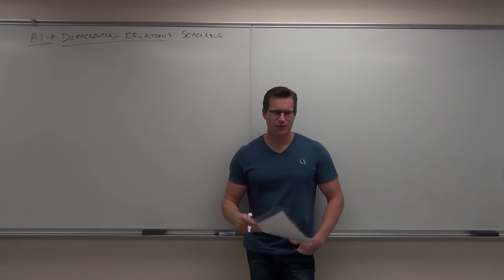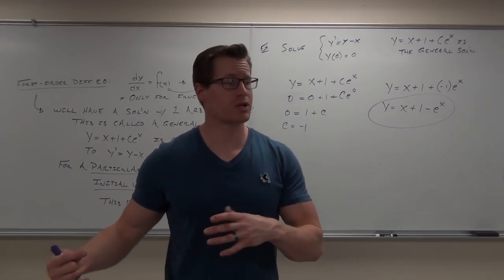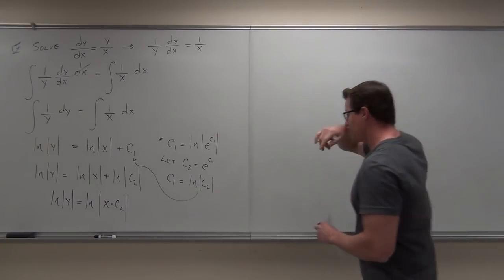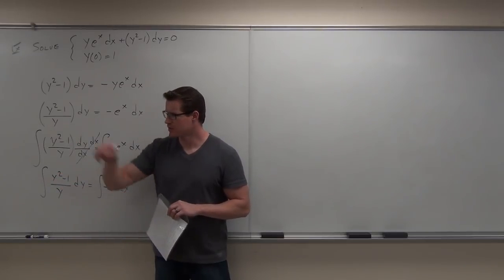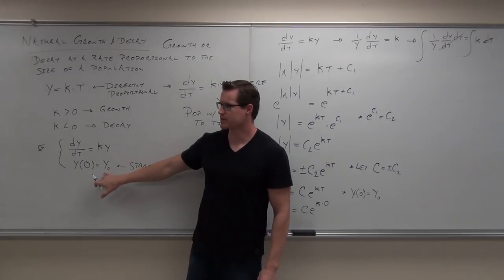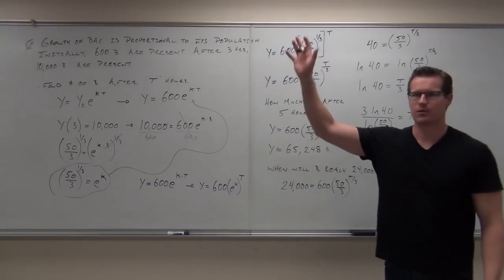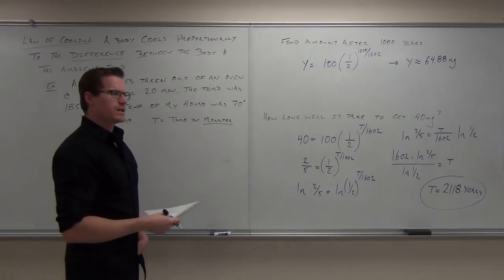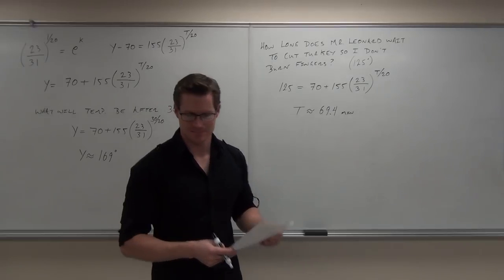Calculus 2 Lecture 8 1 Solving First Order Differential Equations By Separation of Variables